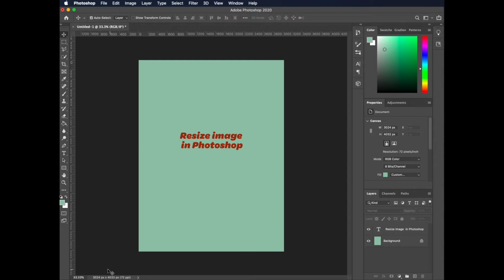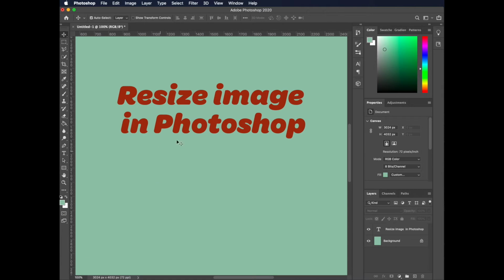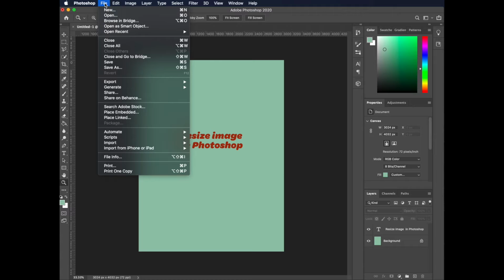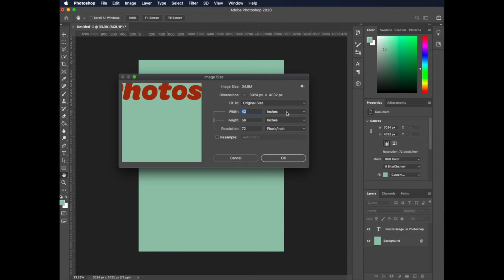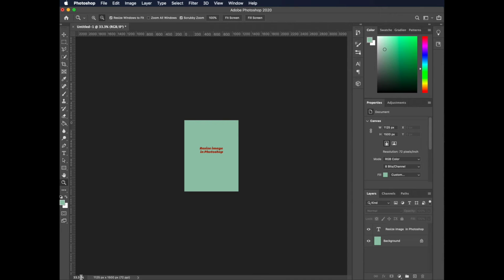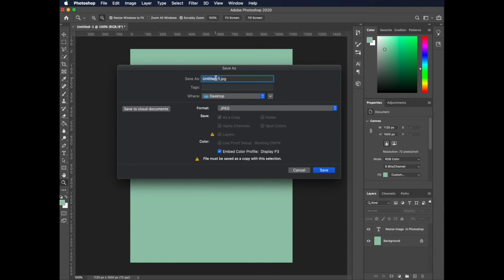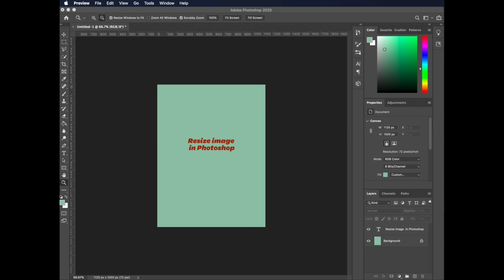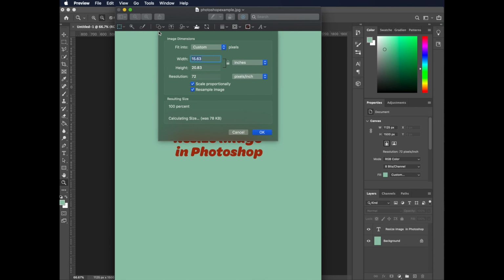Image resizing using Adobe Photoshop for Google Sites